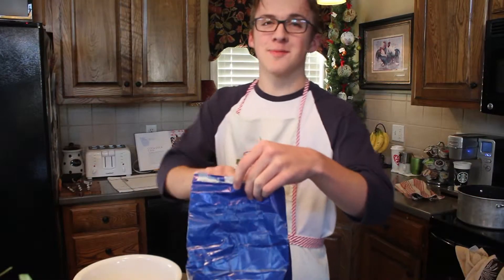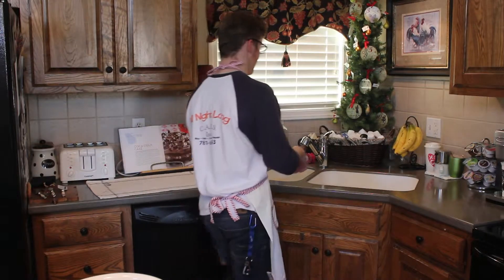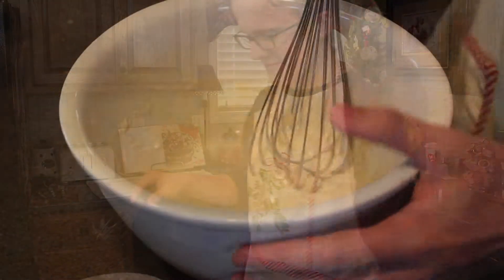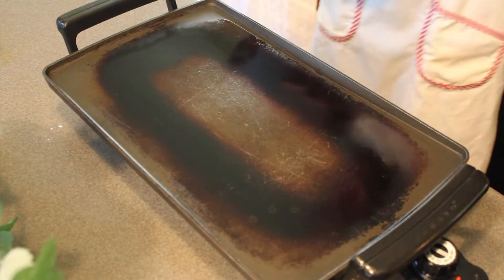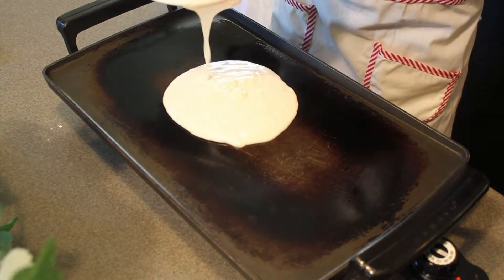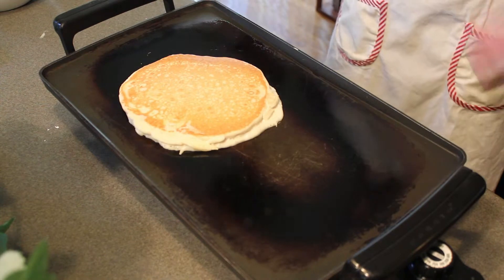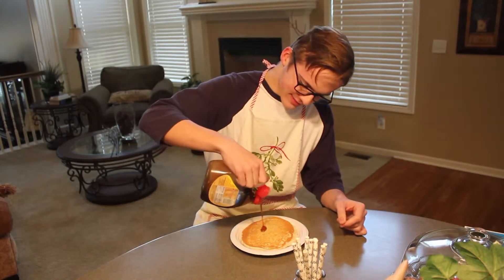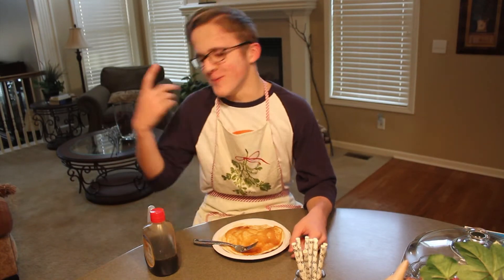Chef Jack Pancakes